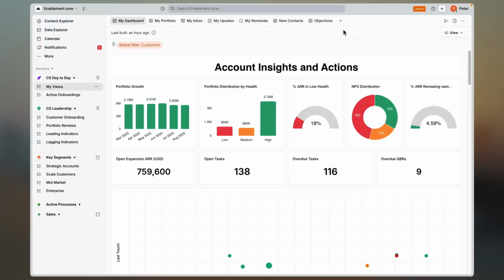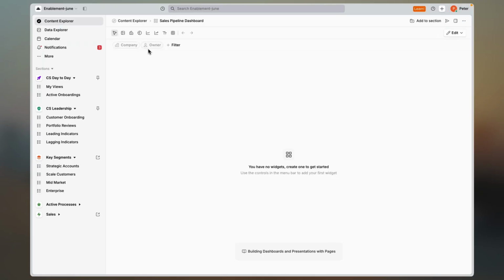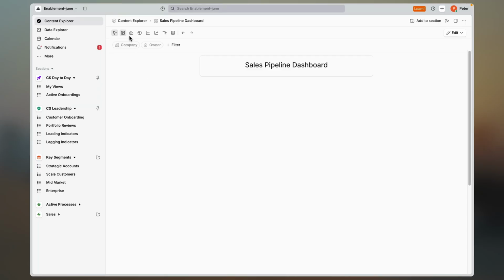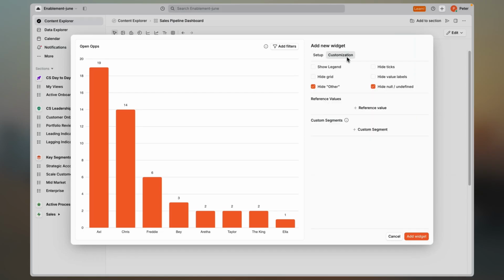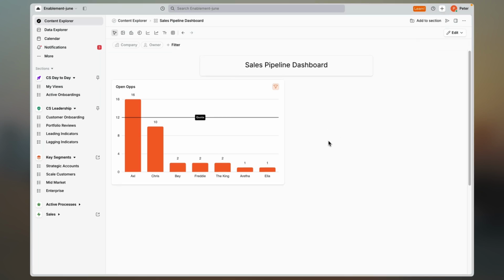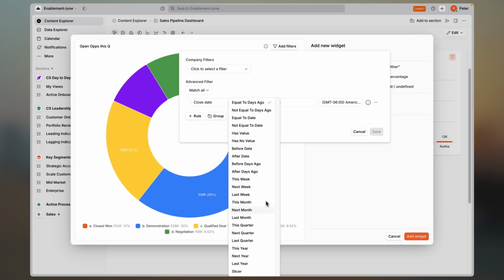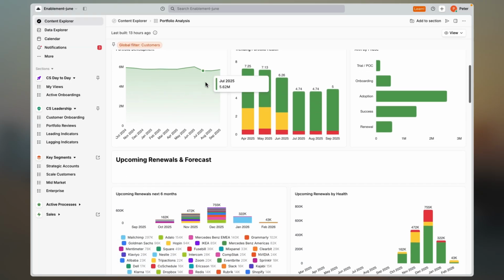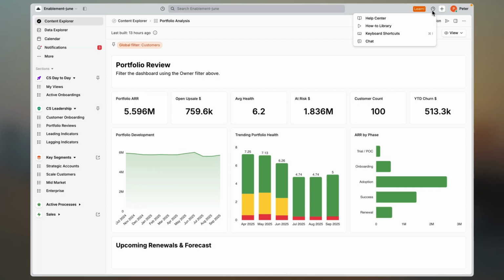How to build a Dashboard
Step-by-step guide to building a Dashboard in Planhat for live data analysis.